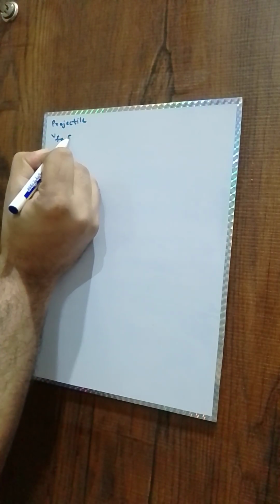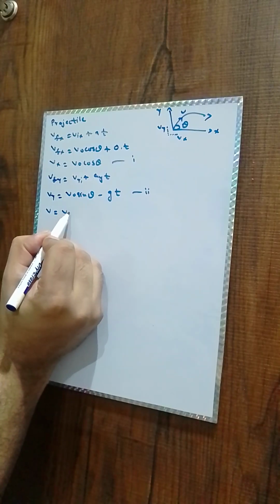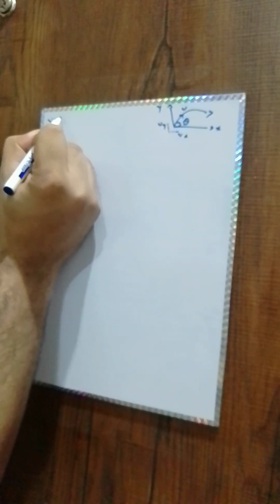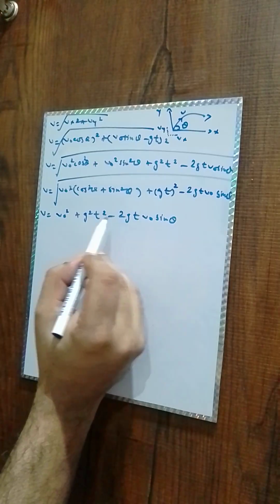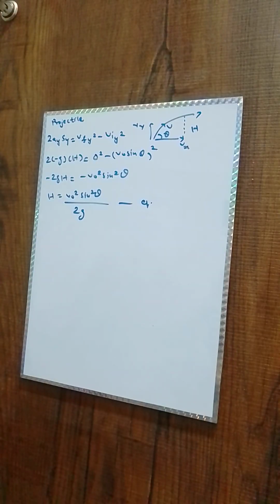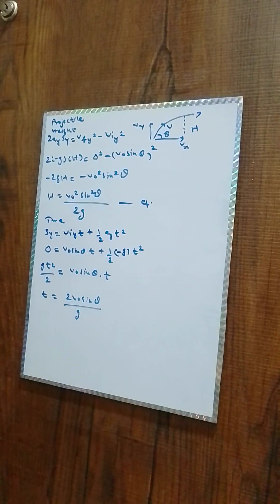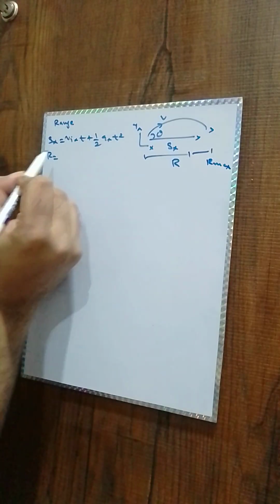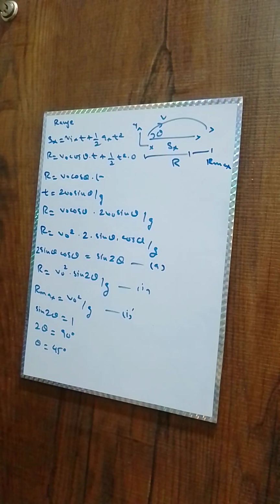Projectile motion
Parameters